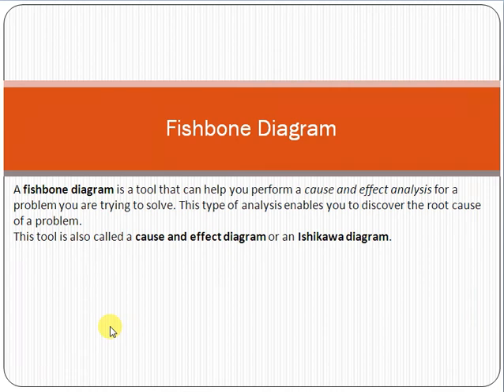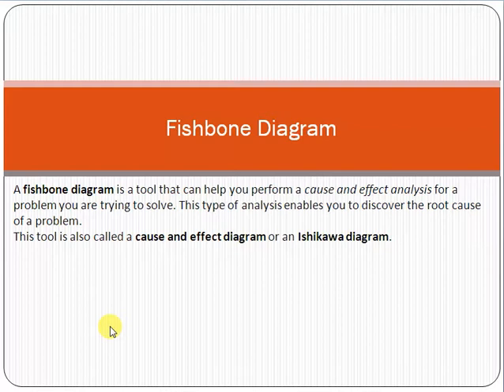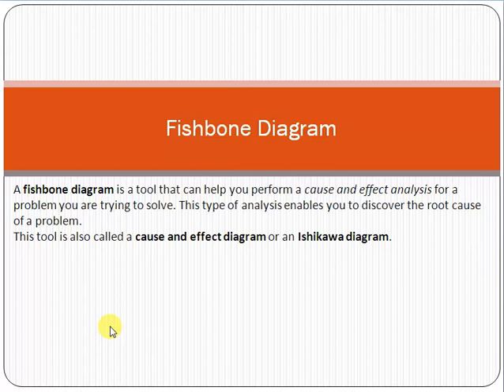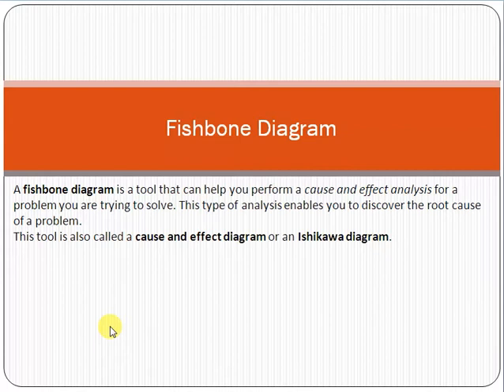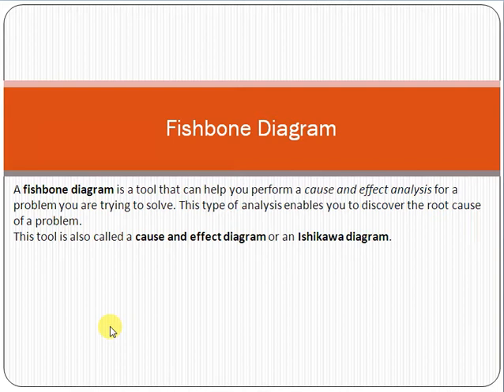Fishbone Diagram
A fishbone diagram is a tool that can help you perform a cause and effect analysis for a problem you are trying to solve. This type of analysis enables you to discover the root cause of a problem.
This tool is also called a cause and effect diagram or an Ishikawa diagram.